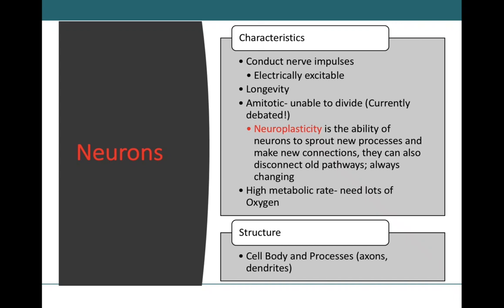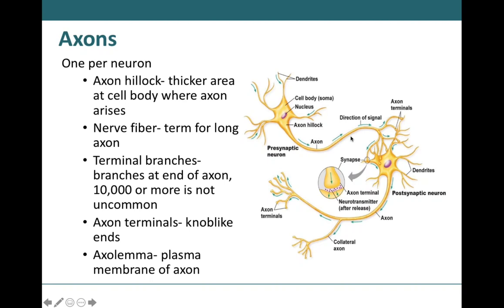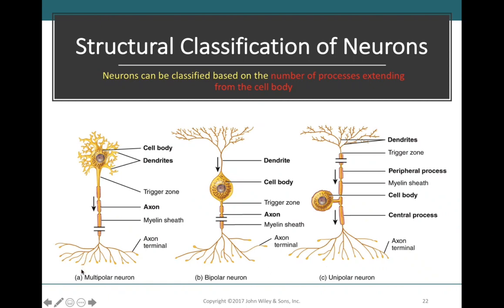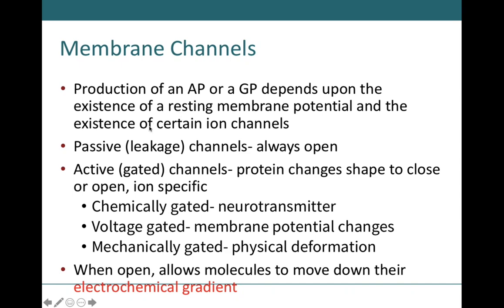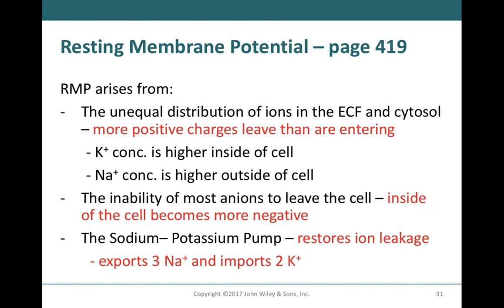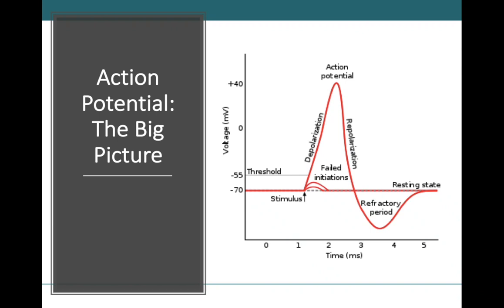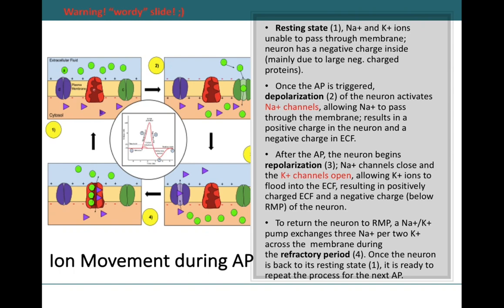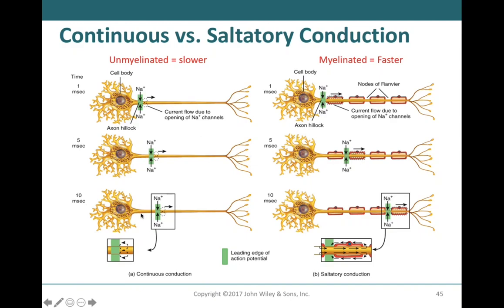Nervous System - Part 2